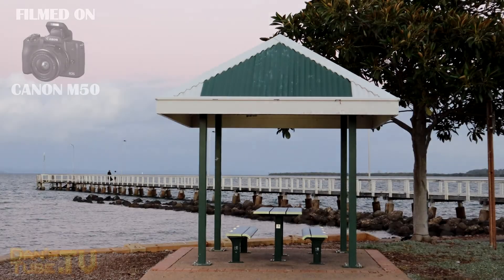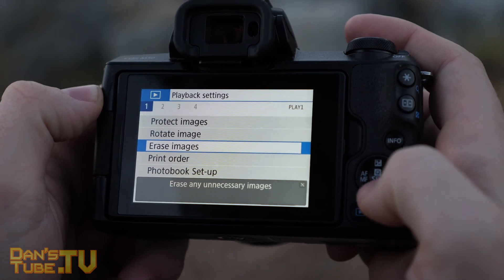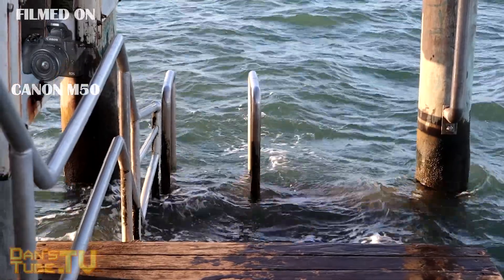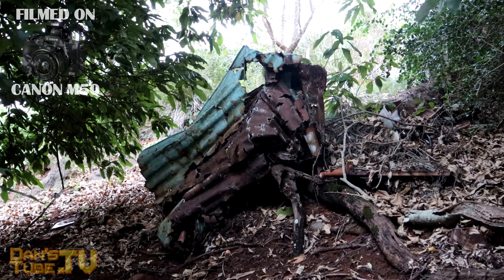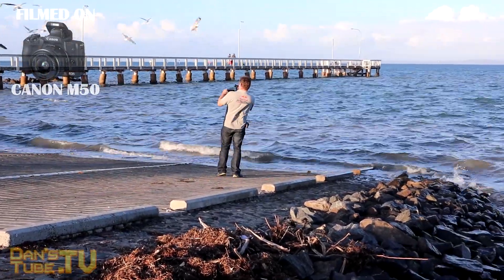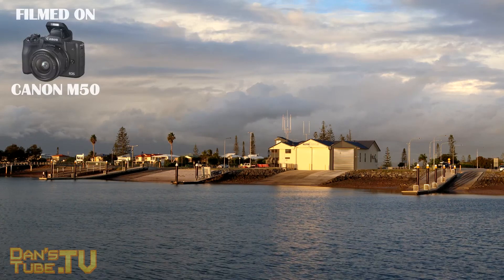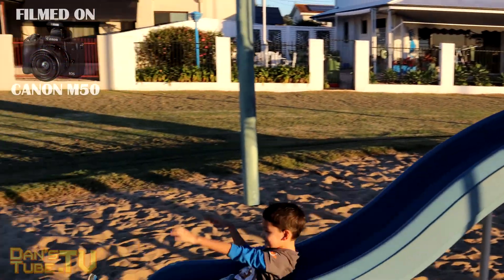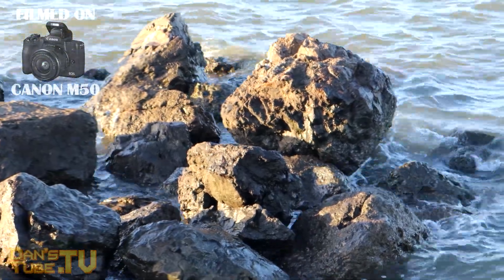CANON EOS M50 FIELD TEST & REVIEW | DansTube.TV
The Canon M50 is a mirrorless camera that can shoot in 4K. The M50 also offers a microphone output for external microphones, a responsive touch screen, and a 5-axis combination image stabiliser.

Skype: danstube.tv
Game Center: DansTubeTV